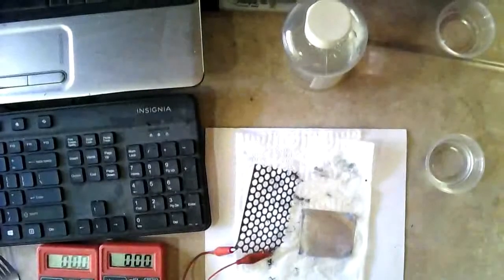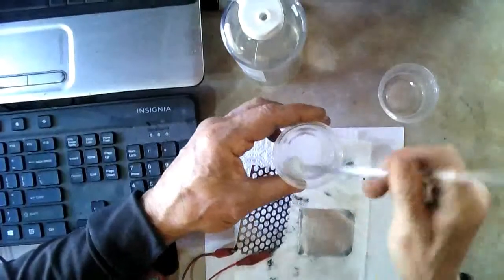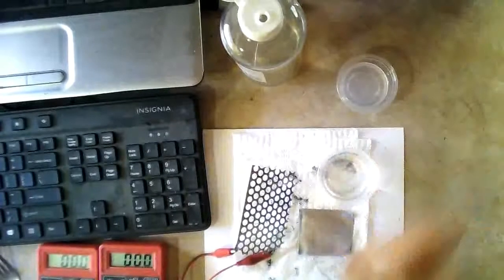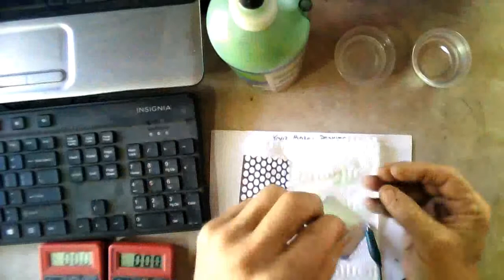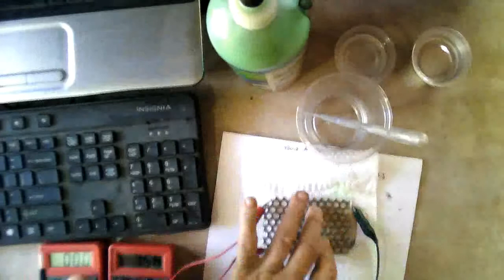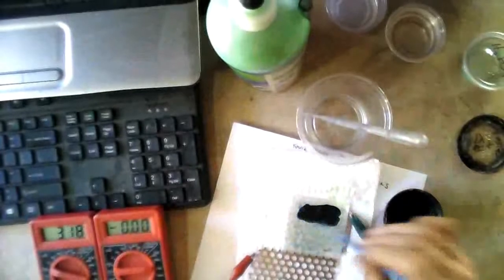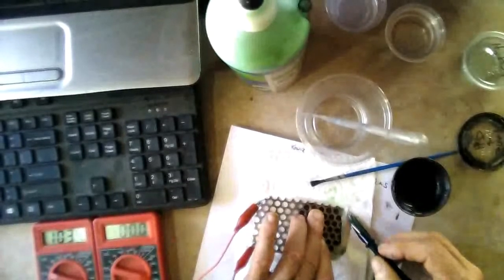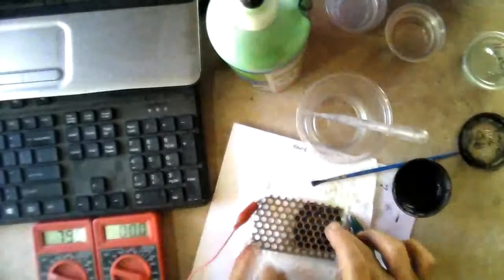Green Slime Gel Experiment!!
This was a battery test of the commercial "Green Slime" Gel for fixing flat tires. No information is given on the container for the contents, except "non-toxic" which leads me to believe it is some kind of PVA gel.